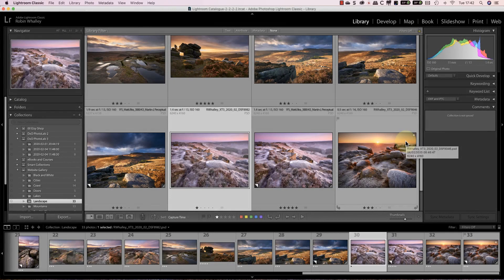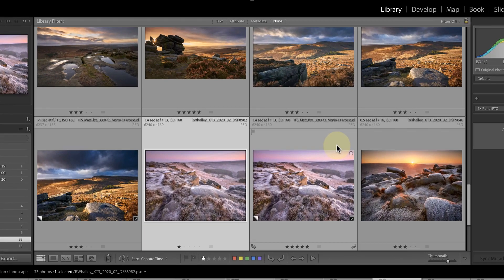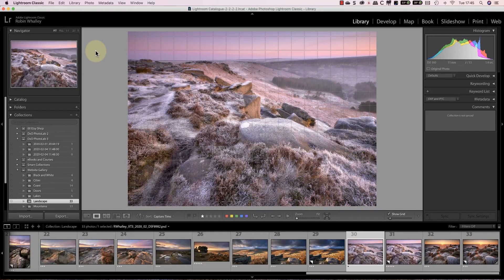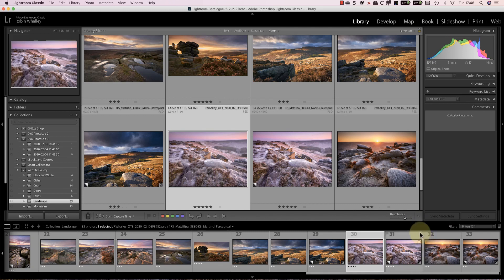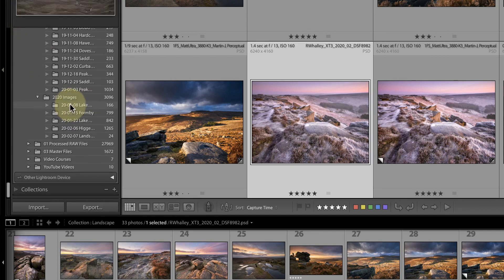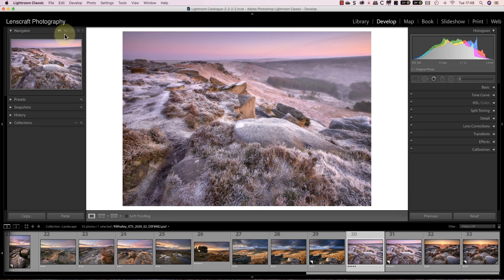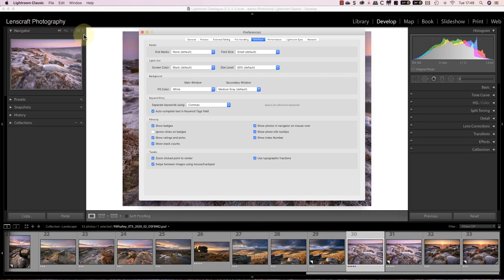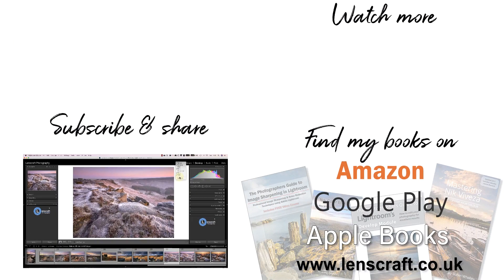Customise and Personalise the Lightroom Classic CC Interface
It can be frustrating when your version of Lightroom doesn’t look like the one in the video. To help, I’ve produced this video explaining some of the most commonly used features for customising and personalising Lightroom Classic CC.